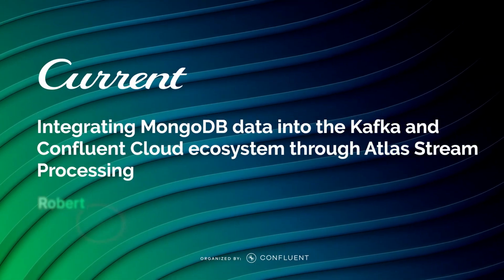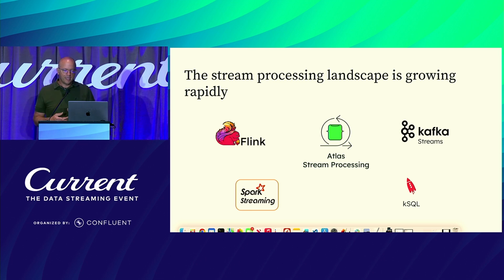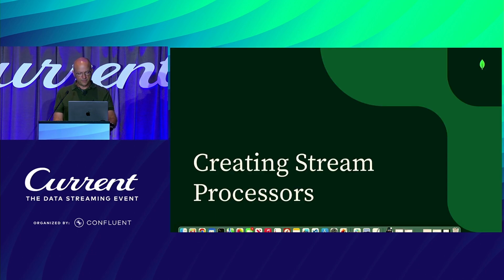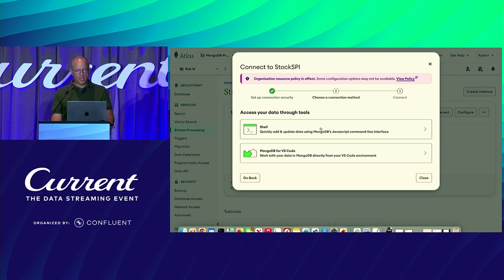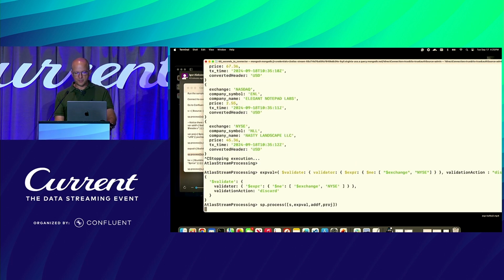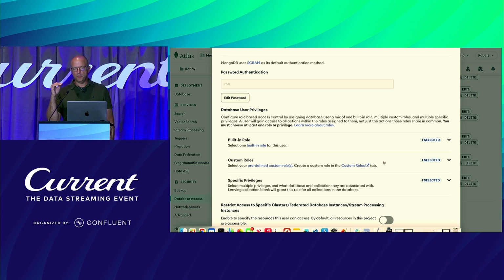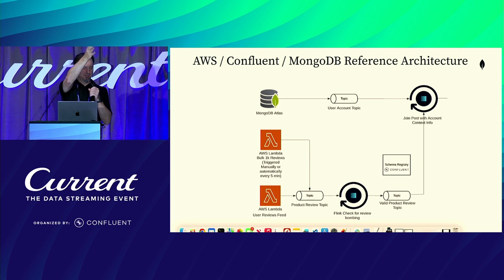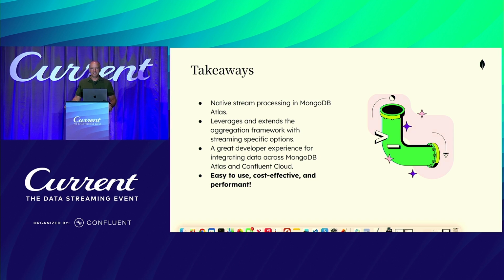Integrate MongoDB Into Kafka & Confluent Cloud w/ Atlas Stream Processing (MongoDB) | Current 24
More | Are you streaming data between MongoDB and Kafka and looking to enhance your setup? This talk will dive into various methods for integrations between MongoDB and the Kafka ecosystem. First, we’ll examine the traditional approach with Kafka Connect. Then, we’ll cover MongoDB’s new stream processing solution, Atlas Stream Processing. This fully managed service uses the document model and MongoDB Query API to offer a user-friendly, cost-effective, and high-performance way to handle your data. You’ll leave with a clear understanding of Atlas Stream Processing’s capabilities and how to apply them to your streaming needs with Kafka and Confluent Cloud.